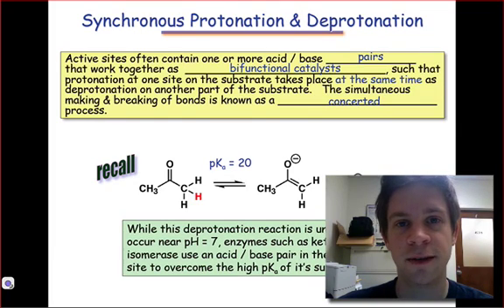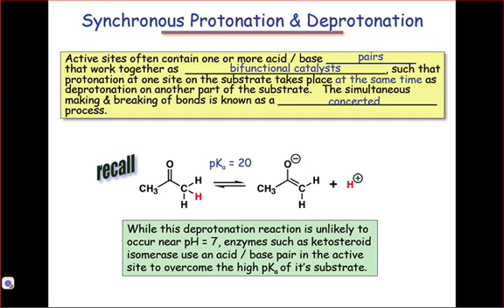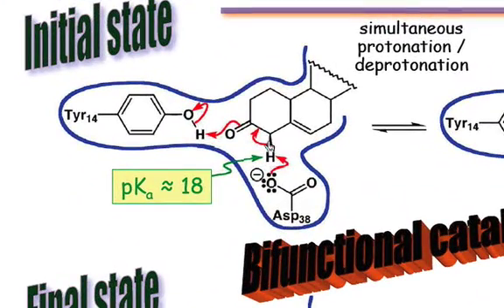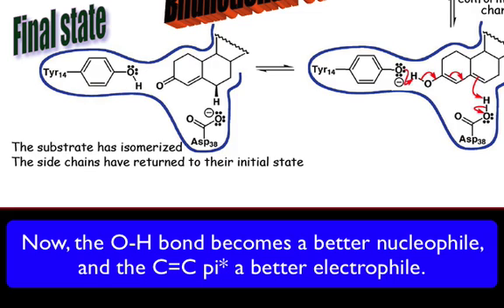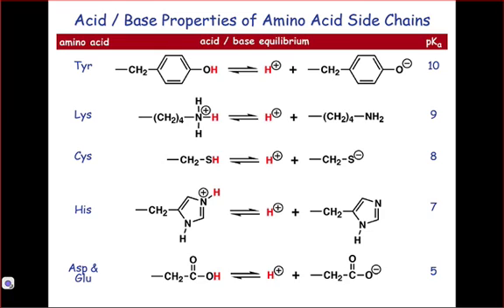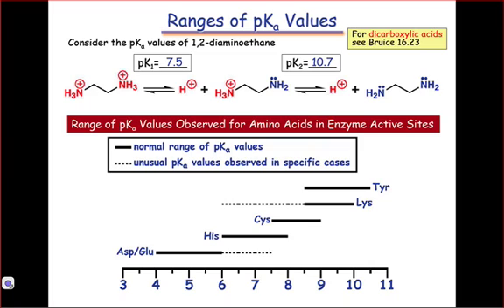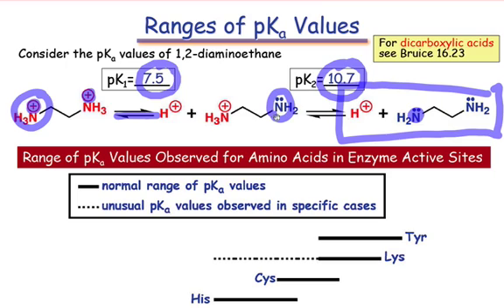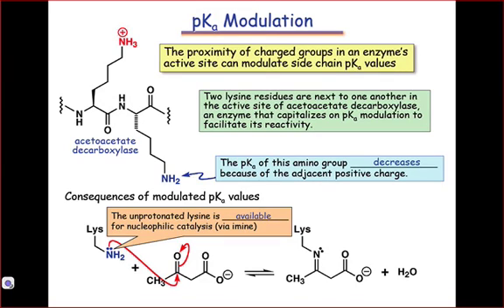21.01 Bifunctional Catalysis and pKa Modulation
Acidic and basic side chains mediate bifunctional catalysis in enzymes, the simultaneous activation of a nucleophile and an electrophile. In order to selectively activate substates, enzymes need to be able to modulate the pKa of their catalytically active side chains--and they can do this using pKa modulation.